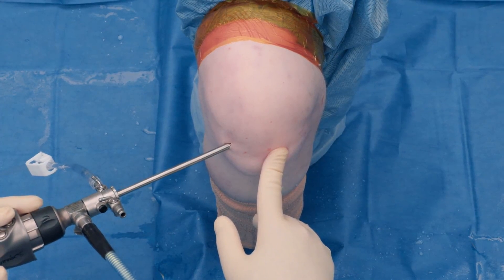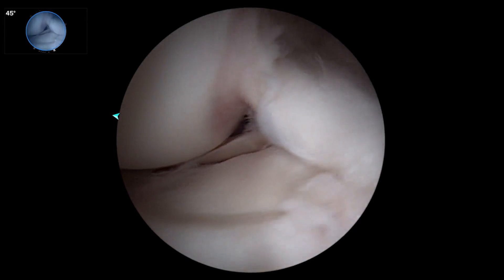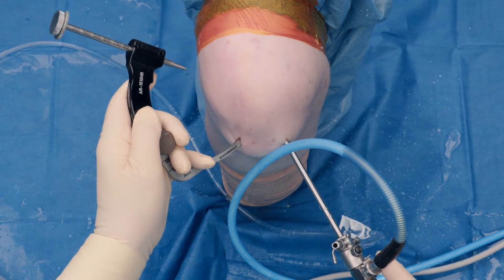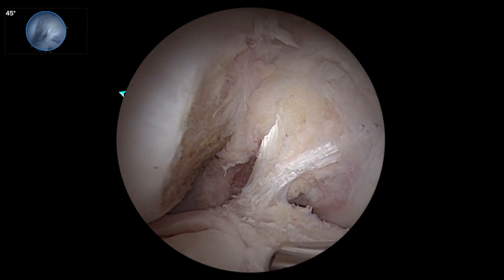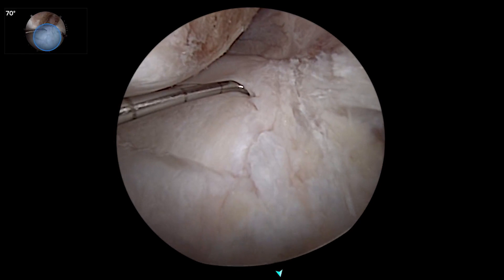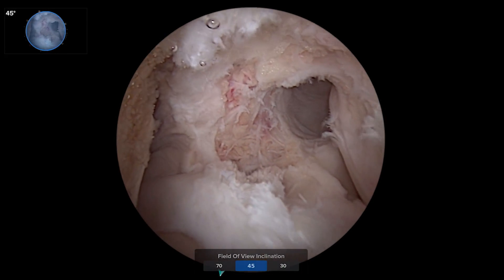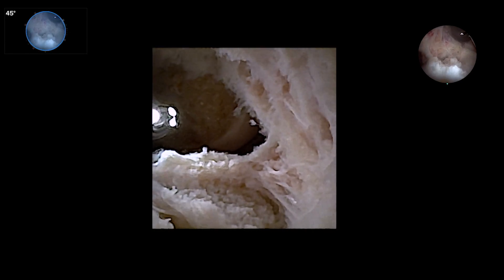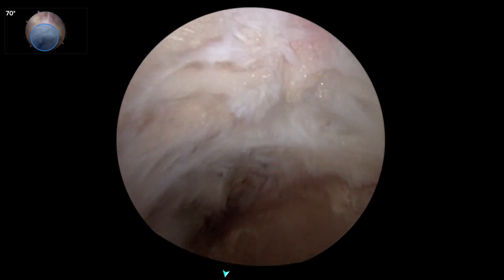Synergy Vision™ Imaging System With the Pano™ Scope and Nano Vision™ Feature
Walter R. Lowe, MD, demonstrates the benefits of the Synergy Vision™ imaging system with Pano™ scope technology to increase precision in complex knee cases. Dr. Lowe uses the Pano scope and NanoNeedle Scope at multiple angles for complex graft placement.